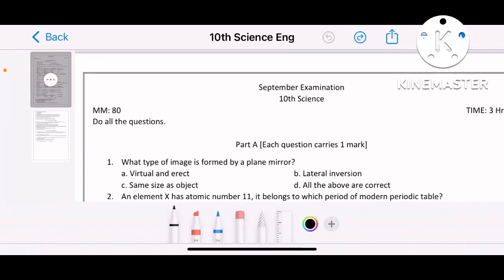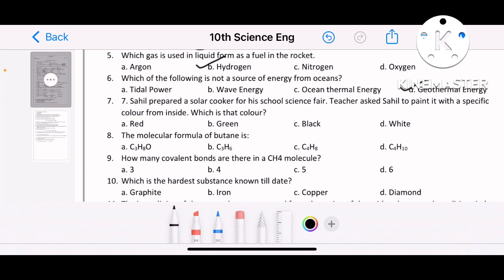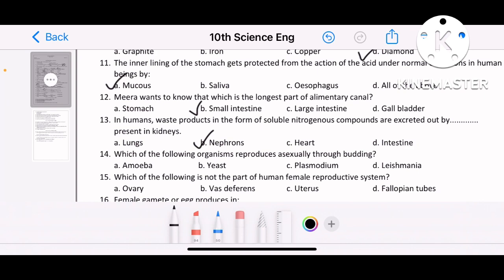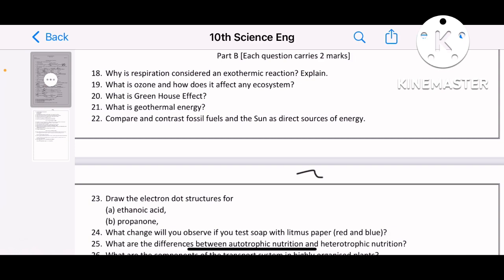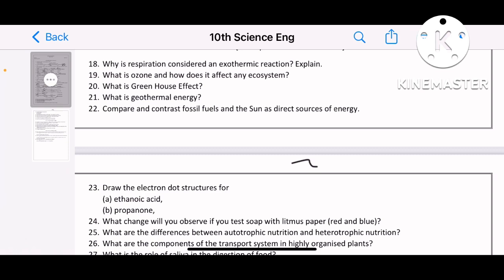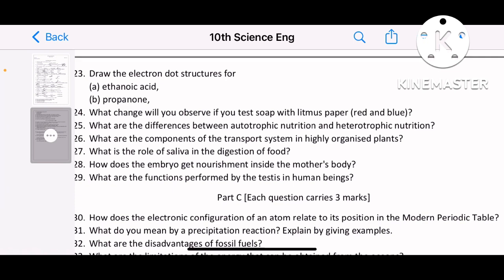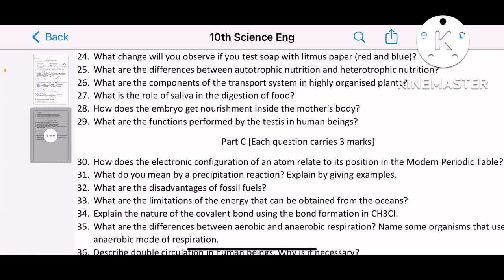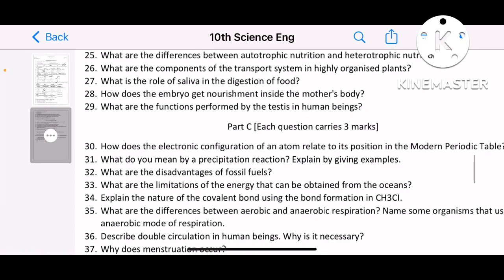PSEB SCIENCE Class 10 SEPTEMBER PAPER SOLVED | SEPTEMBER PAPER SOLUTIONS | 2022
Here are solutions to September exam science paper of class 10th @pseb @science @playwithscience3588 @class10 @education @onlinesolution @online